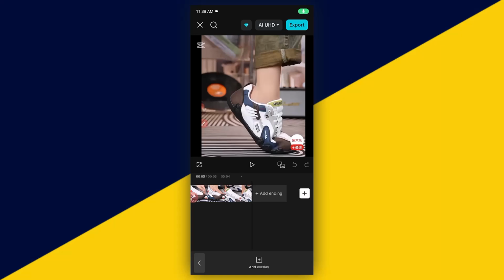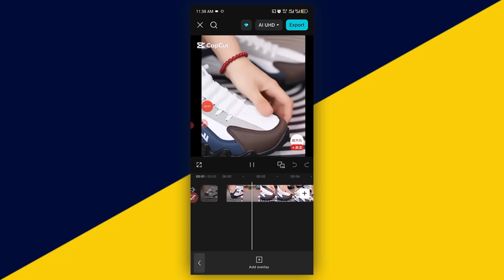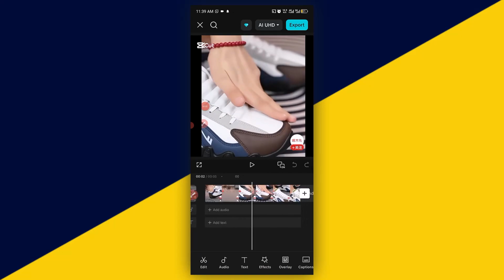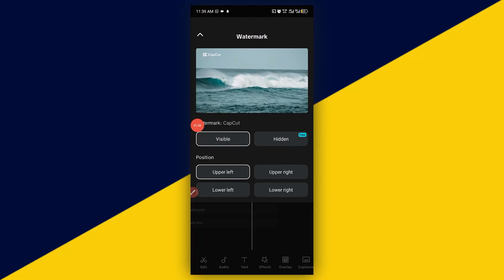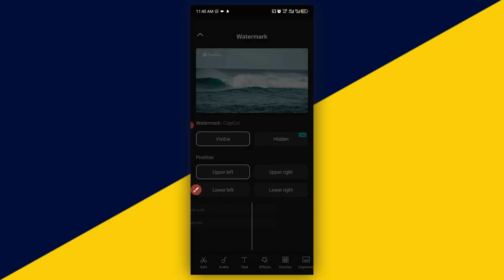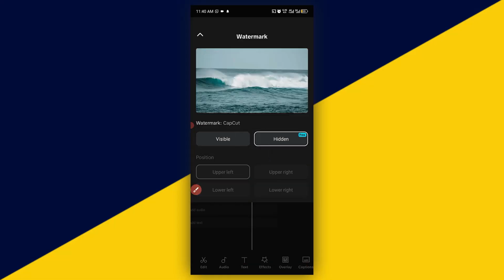Remove CapCut Overlay Watermark Logo on Android/iPhone